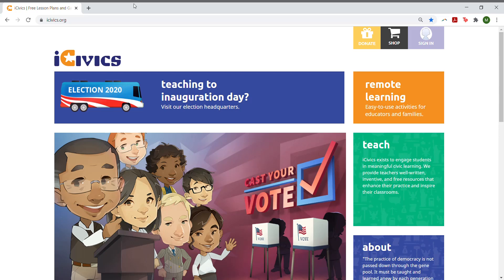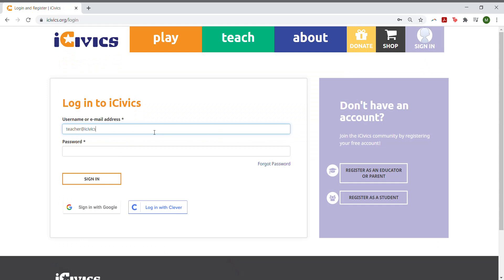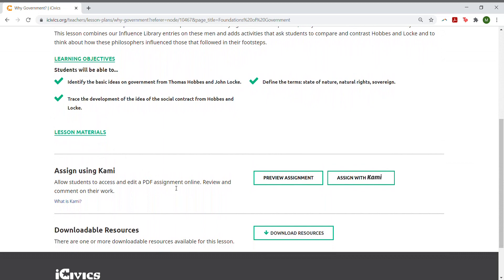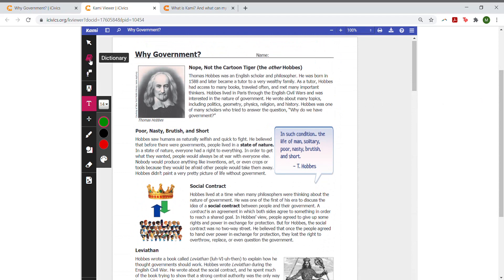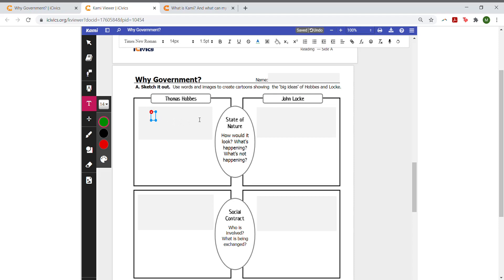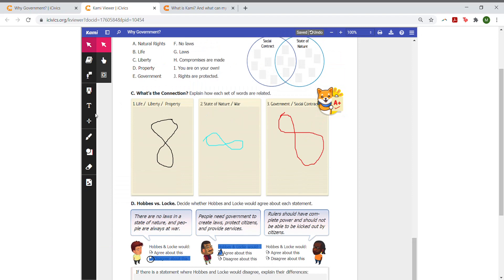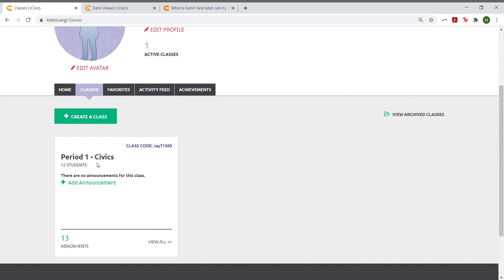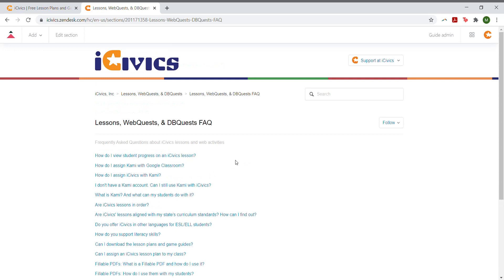iCivics Introduces Kami!